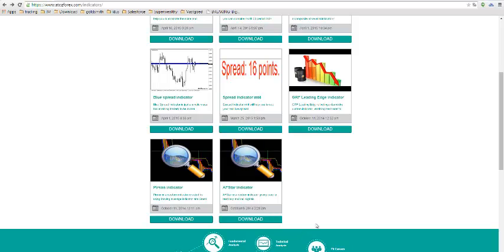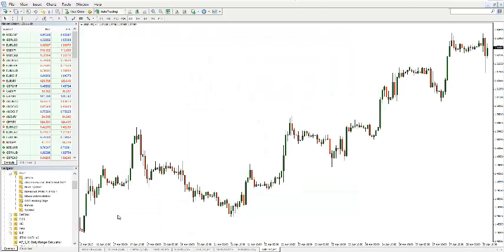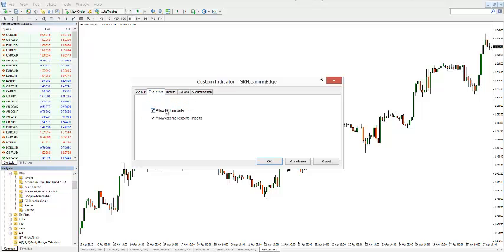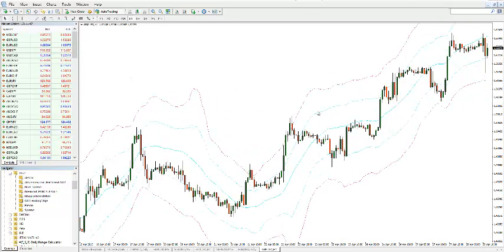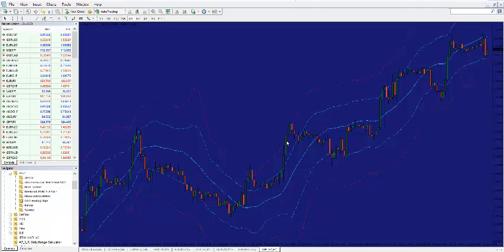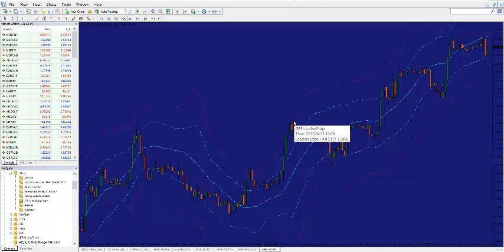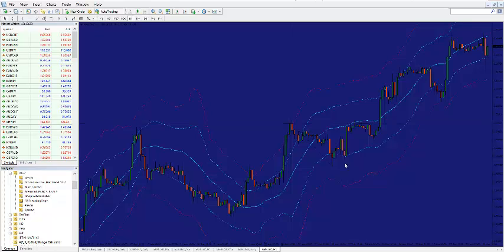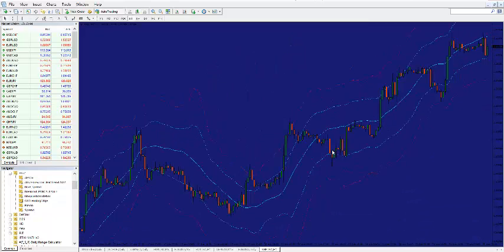AtoZ Tutorial: GRF Leading Edge custom indicator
AtoZ Tutorial - On how to utilise the bollinger-band like GRF Leading Edge Indicator on your meta trader!